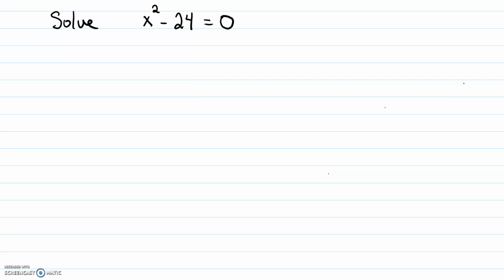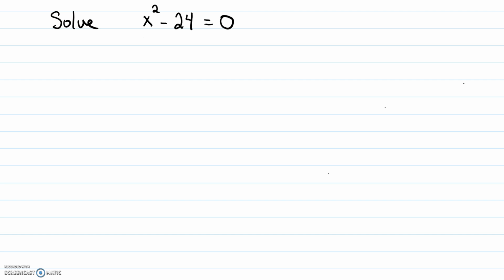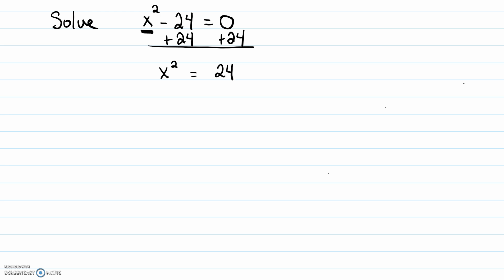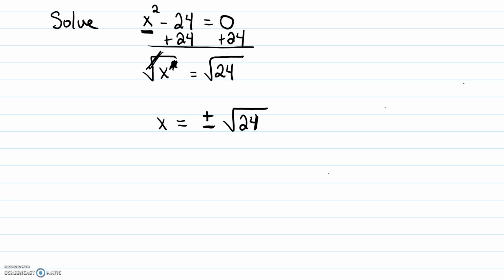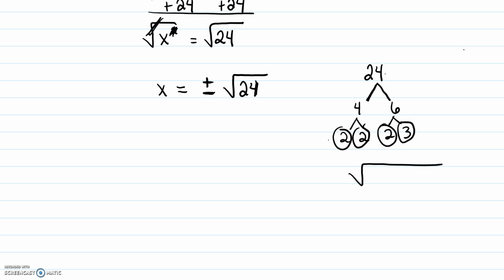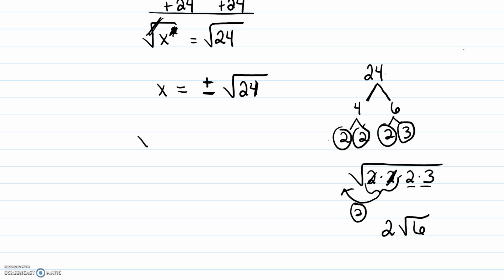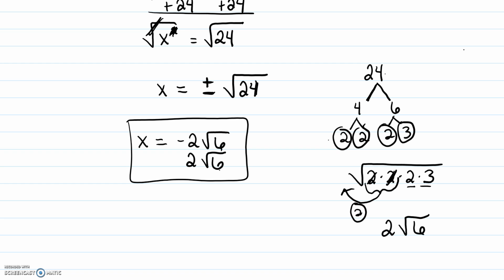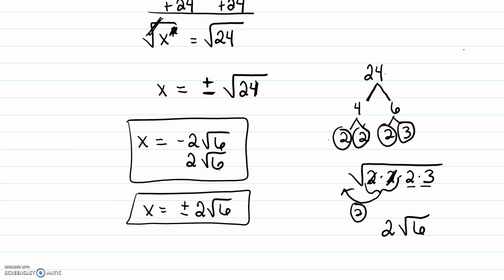Quadratic Equation solve square root method